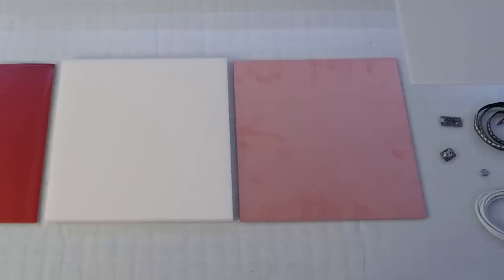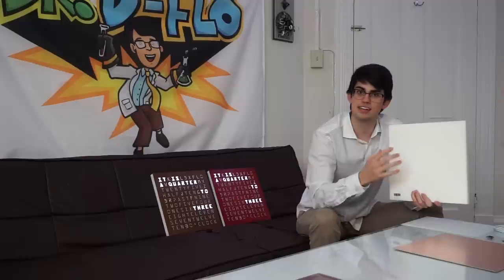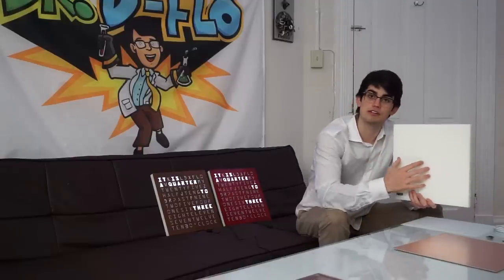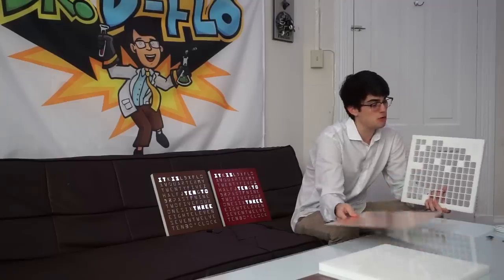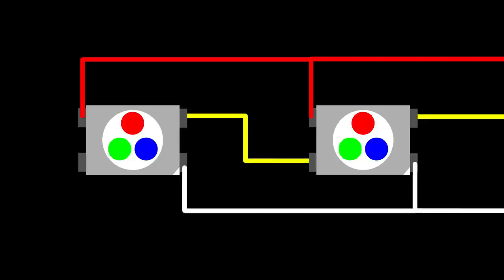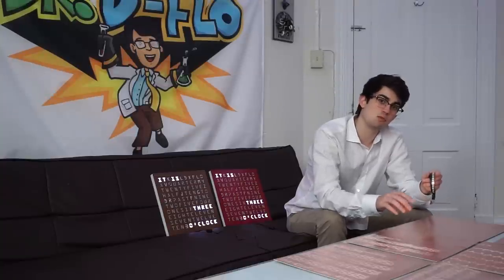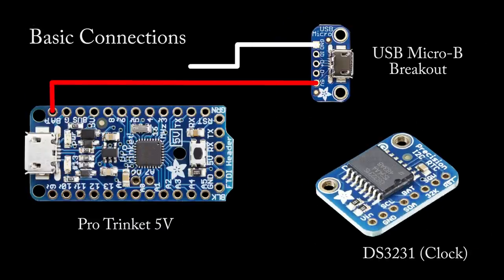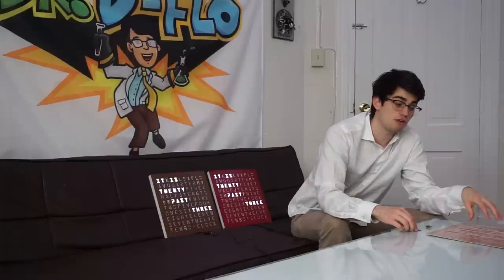Classy LED Word Clock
It was only a matter of time before Dr. D-Flo built another clock out of NeoPixel LEDs. He stumbled upon Adafruit's word clock project. While the concept was cool, Dr. D-Flo felt like the design lacked style. By nature a word clock is not practical, so it needs to look classy. Therefore, Dr. D-Flo decided to make his clock with an anodized aluminum face. He did not stop at one but ended up building 5 clocks!